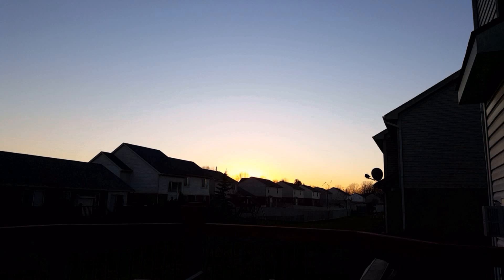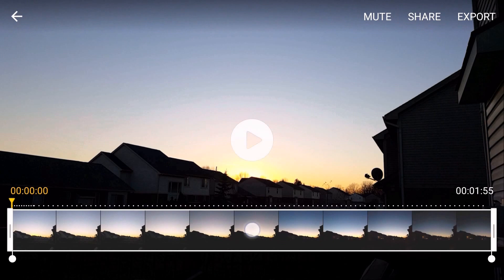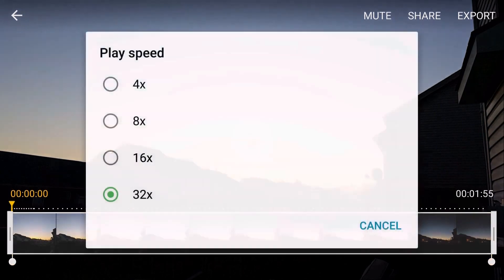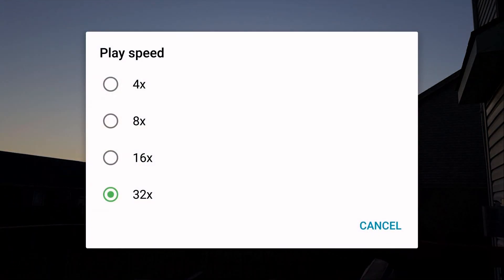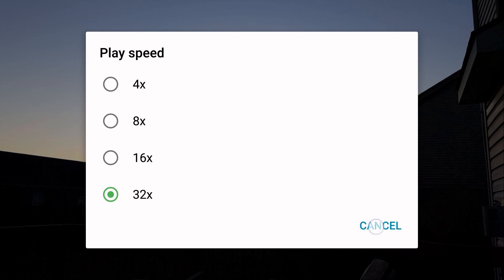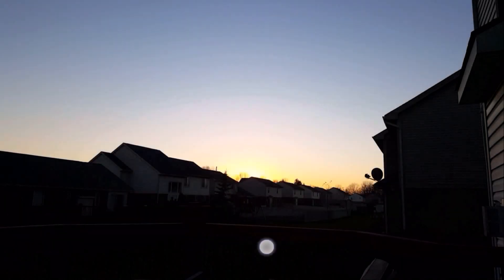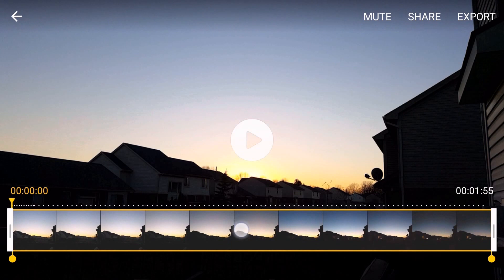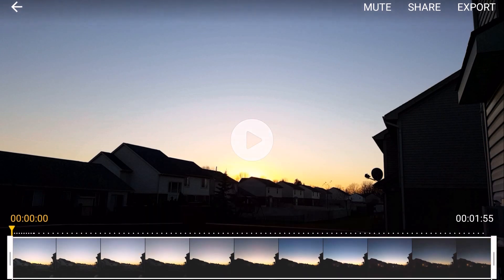GALAXY NOTE 5: FAST MOTION TIME LAPSE TUTORIAL!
This is a quick and brief demonstration on recording in fast motion; using a Samsung Galaxy Note 5.  The process is similar to a slow motion recording as posted in my channel.

Music Artist: Ahrix - Nova